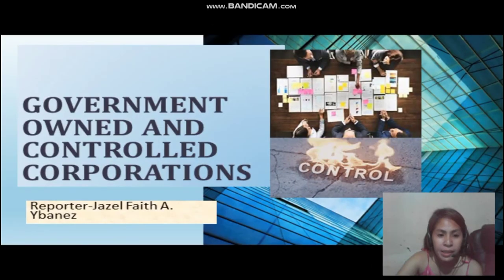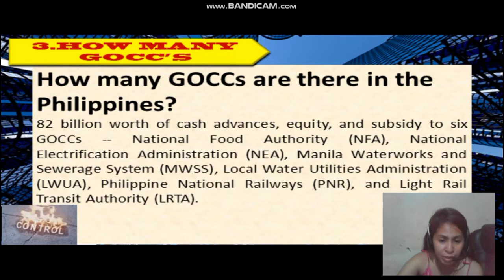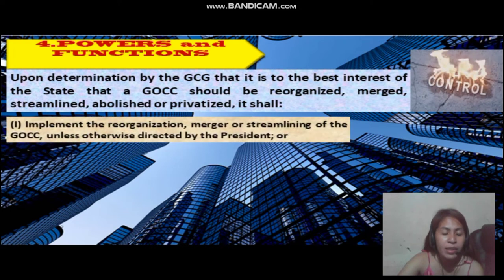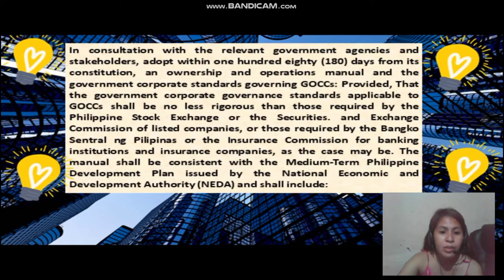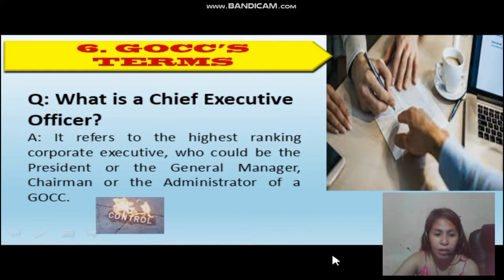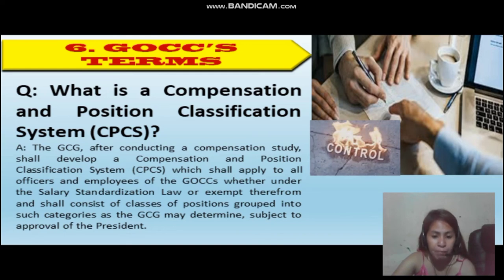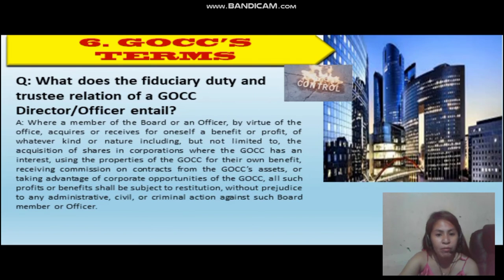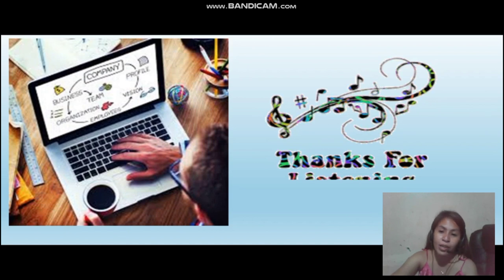Goverment Owned and Controlled Corporations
This video tells about the different Goverment Owned and Control Corporations in the Phillippines and how it can affect in the economy of the country. God speed!